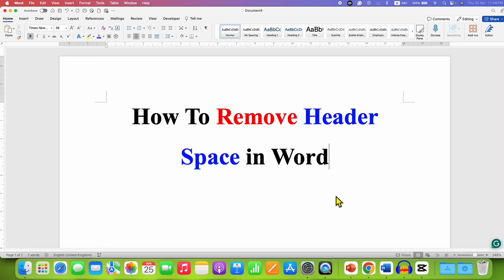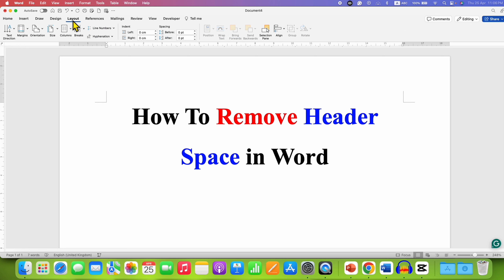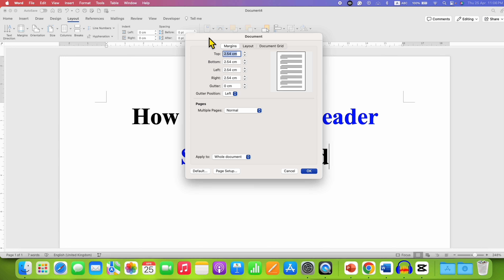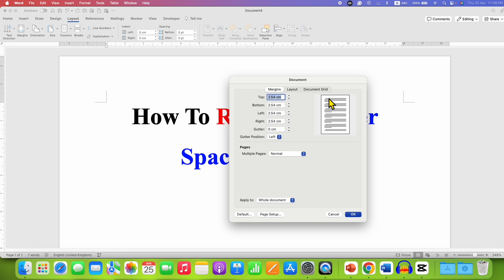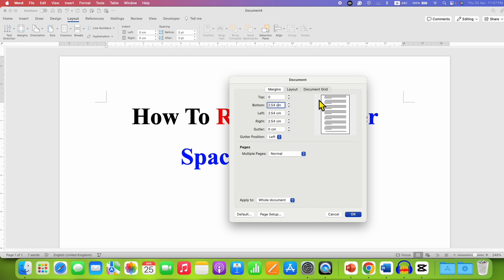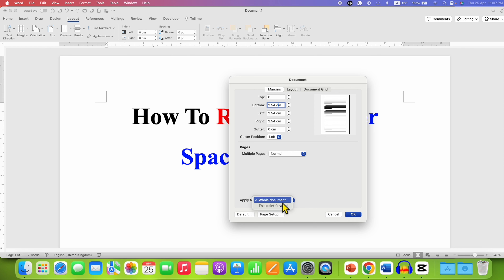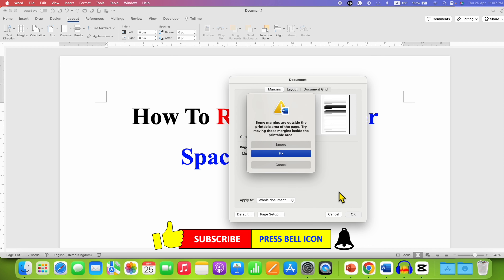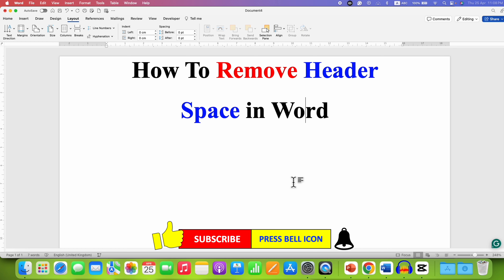How To Remove Header Space in Word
How To Remove Header Space in Word document in Microsoft Word is shown in this video tutorial.
Following are the steps to reduce or completely remove Header Space:
1. Go to the Page Layout tab.
2. Click on the Margins button in the Page Setup group.
3. Select Custom Margins at the bottom of the menu.
4. In the Custom Margins window, you can:
5. Set the Top margin to a smaller value (e.g., 0 inches) to bring the body content to the top.
6. Experiment with the Header margin specifically to adjust the space between the header content and the top of the page.
7. Click OK to apply the changes.